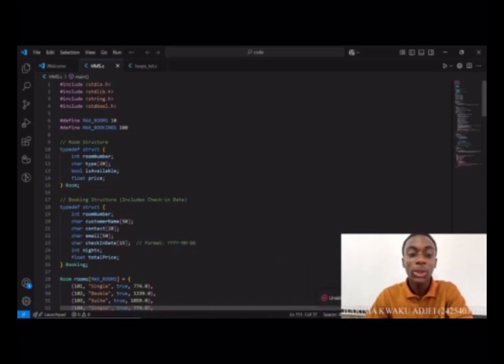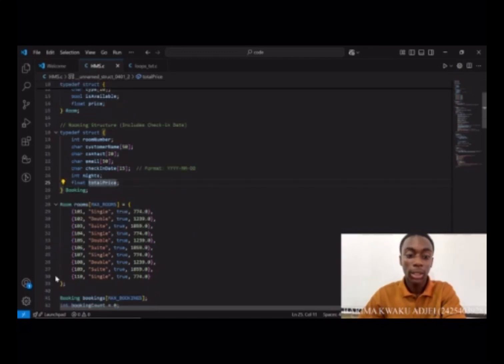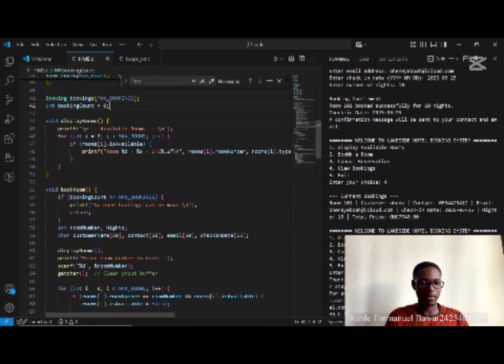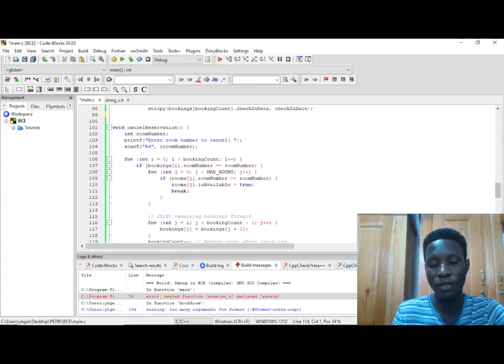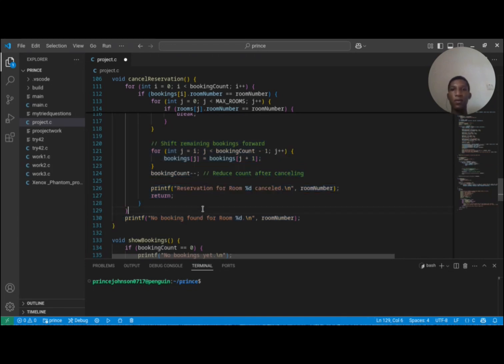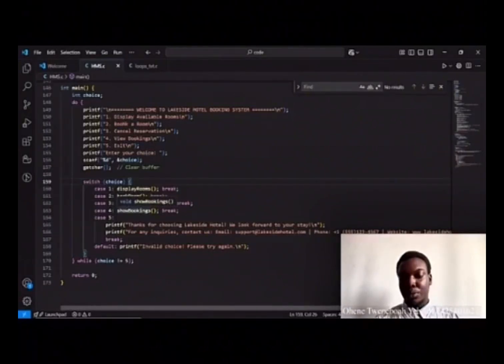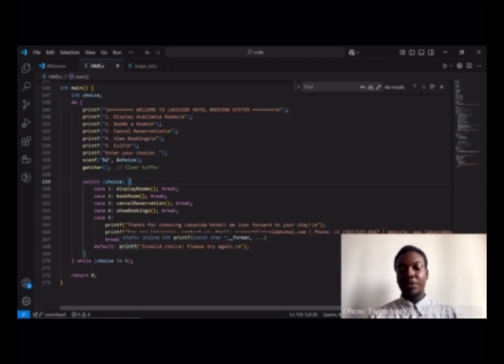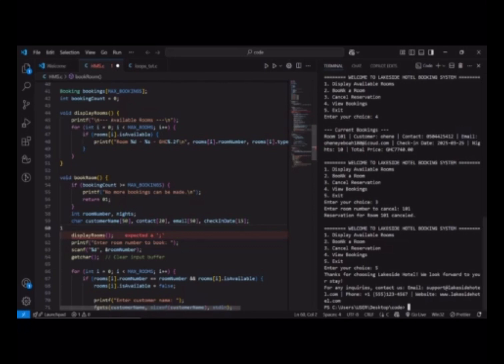Group 6 Presentation 2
How to use a c programming language to write a Hotel booking system.